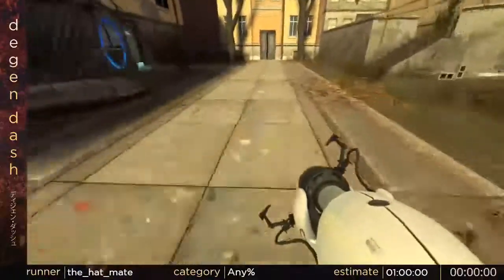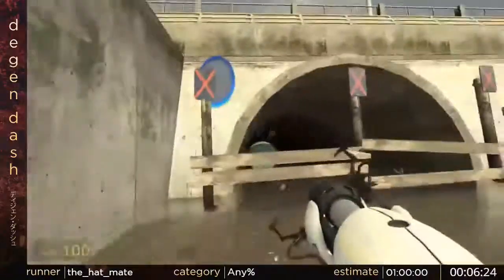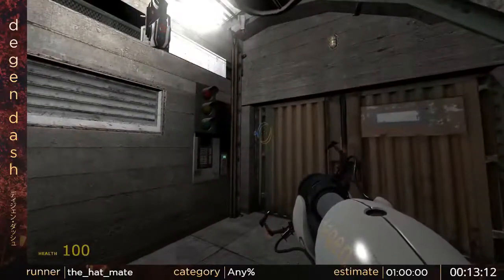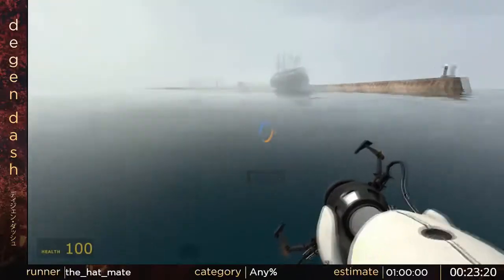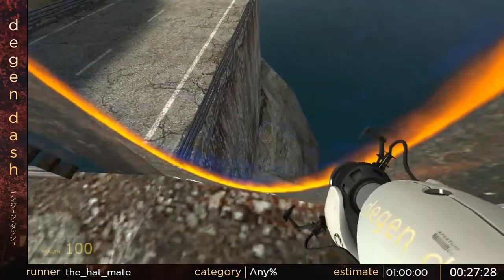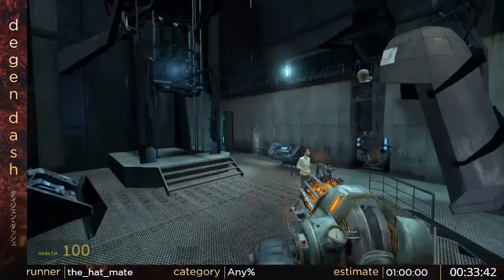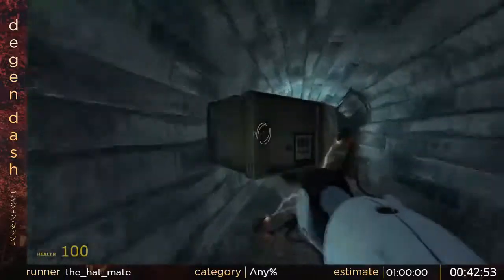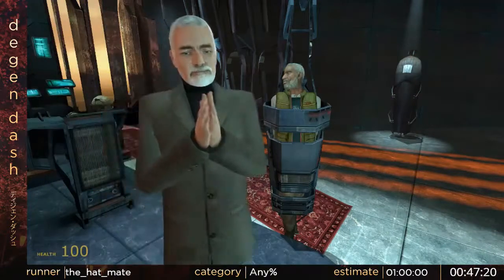Half Life 2 Done Portal Any% by the_hat_mate - Degen Dash II